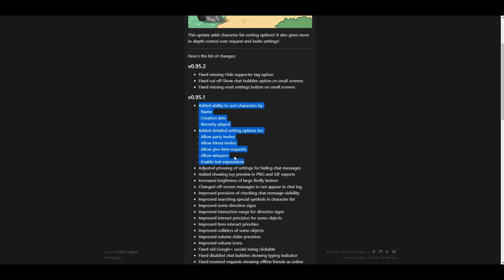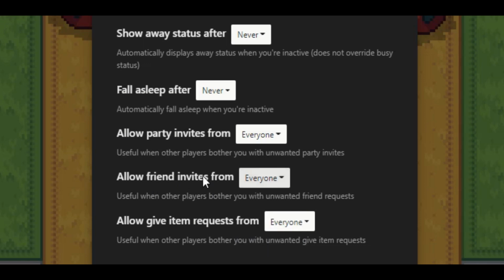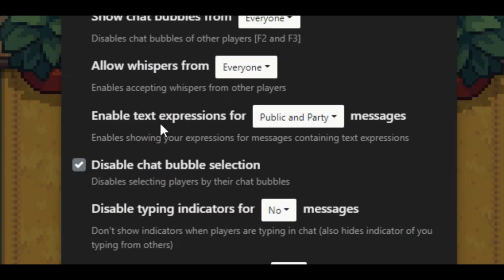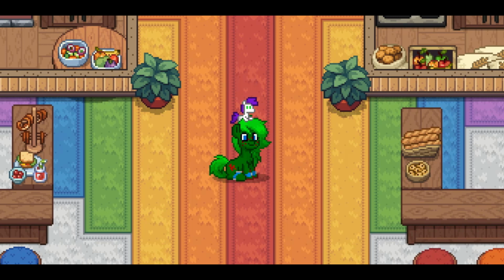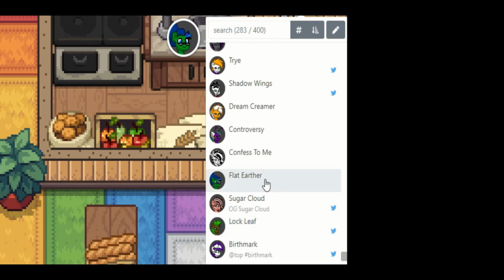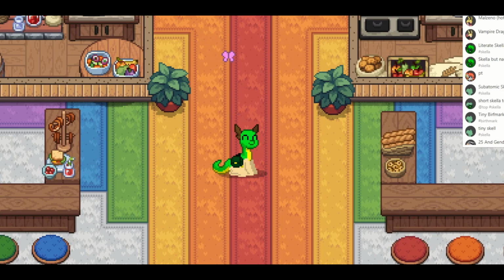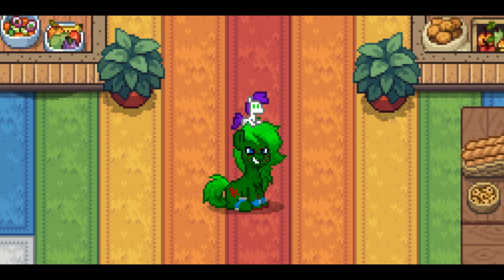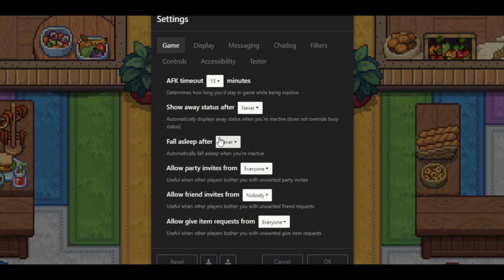The confusion of Pony Town Update 0.95.2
Some people seem confused about the latest update in Pony Town because the changes didn't seem to do anything, but what it did do is important enough to be explained. check your settings because some of them may have been reset and also check out the about tab. We have a new developer on the team!

My book